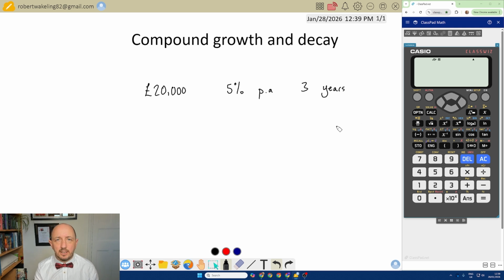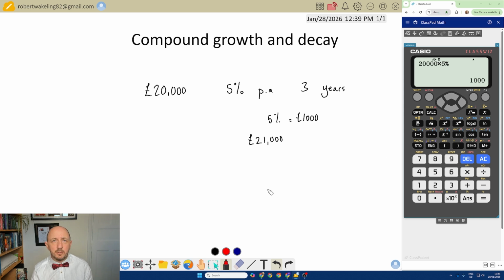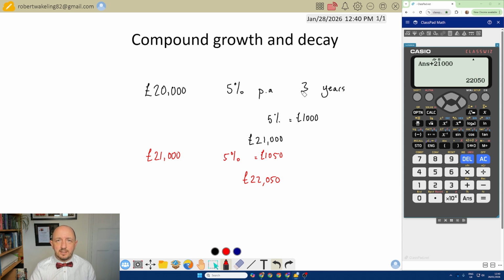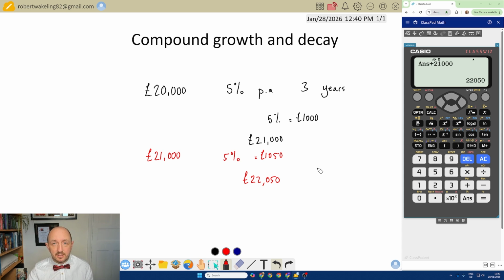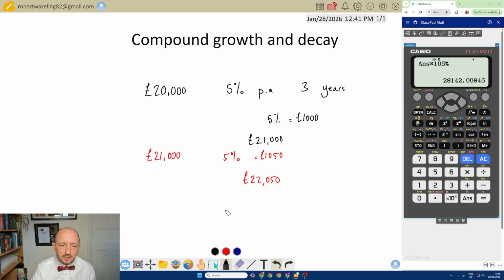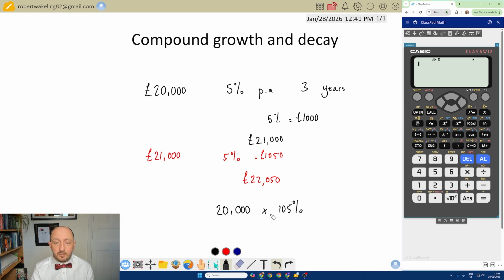Compound growth and decay